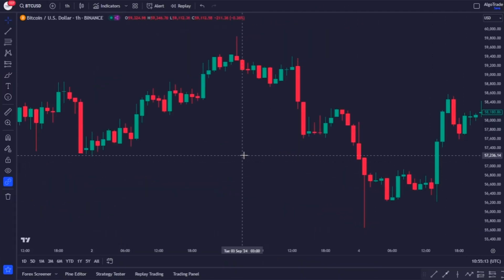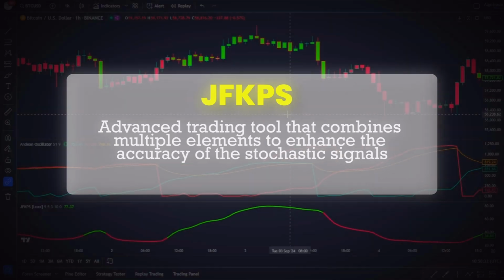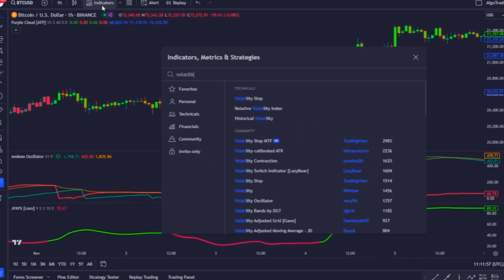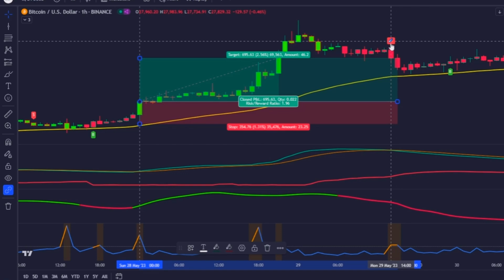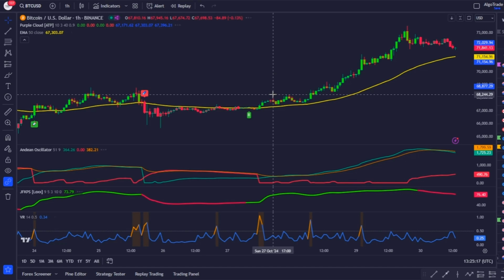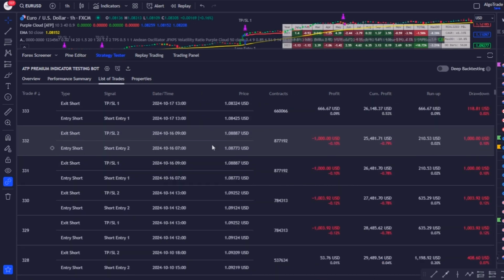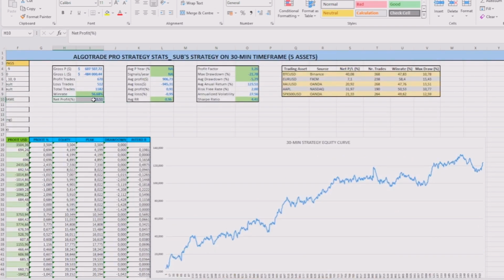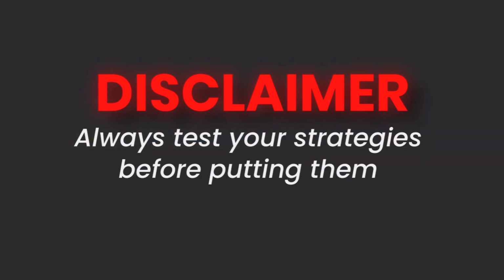Trader Review: 30-Minute NEW & PROFITABLE Trading Strategy!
📊 Check out this trader review of a new and profitable 30-minute trading strategy! Tested with results in forex, crypto, and stocks. Free indicators on TradingView included!

📚 *Chapters:*
00:00 - Intro
00:43 – Strategy’s Indicators
04:43 – Testing Conditions
05:44 – How To Backtest?
06:43 - Fast Backtest
07:06 – In-Depth Results
08:58 – Share Your Strategy!

76% of retail investor accounts lose money when trading CFDs with this provider.